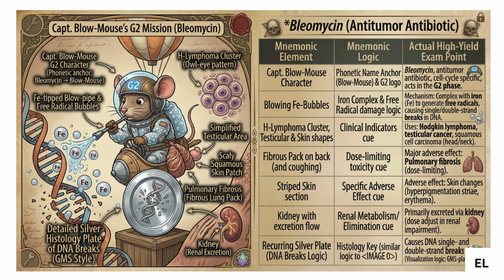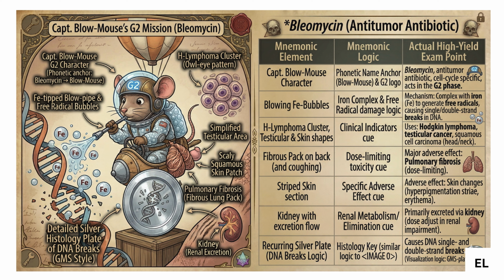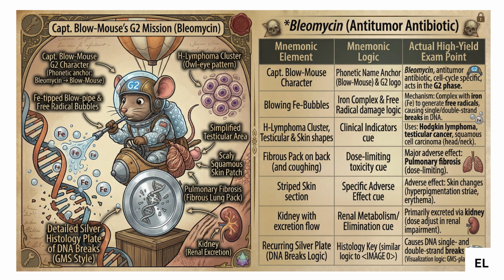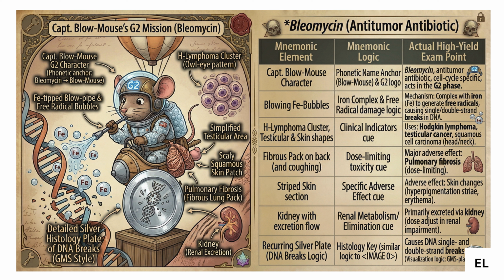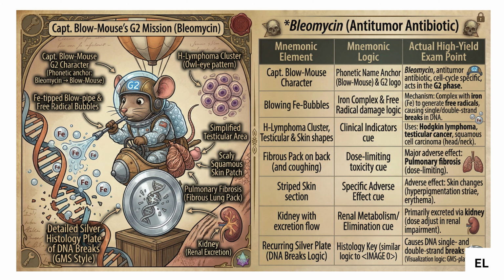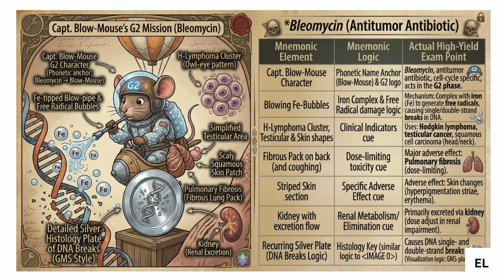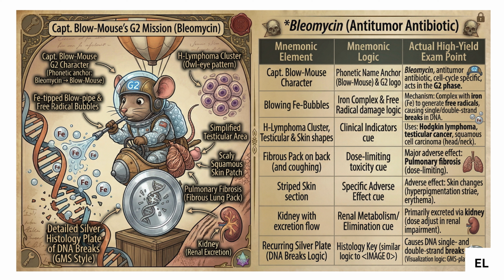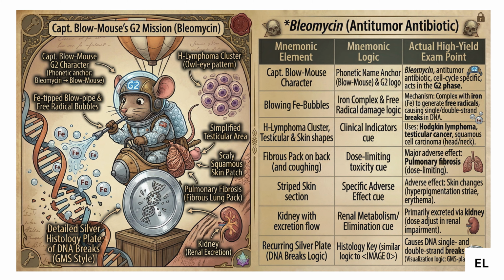Bleomycin | Story Mnemonic | Pharmacology | Doctor EL Med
Bleomycin is an antitumor antibiotic commonly used in chemotherapy regimens, especially for Hodgkin lymphoma, testicular cancer, and certain squamous cell carcinomas. It works by inducing DNA strand breaks through free radical formation, leading to cell death. A unique feature of bleomycin is its minimal bone marrow suppression but significant risk of pulmonary toxicity, including pneumonitis and fibrosis. Skin changes such as hyperpigmentation may also occur. Careful dose monitoring is essential to prevent lung damage.

Master Medicine through powerful story mnemonics 🧠✨
Visual learning for NEET PG | NEXT | USMLE
High-yield concepts simplified in minutes
Become a smarter doctor